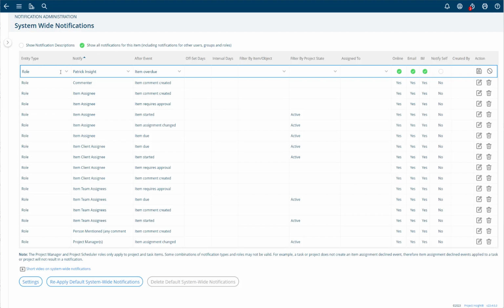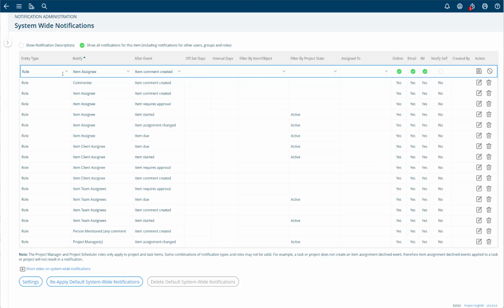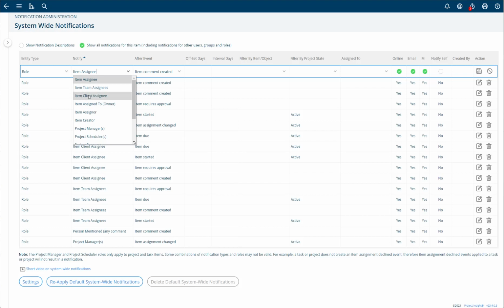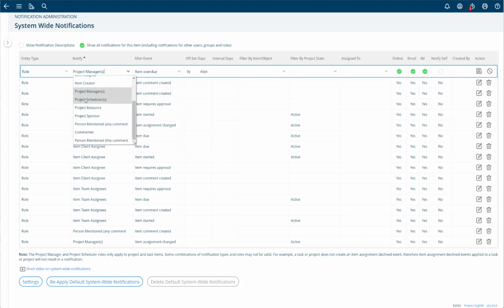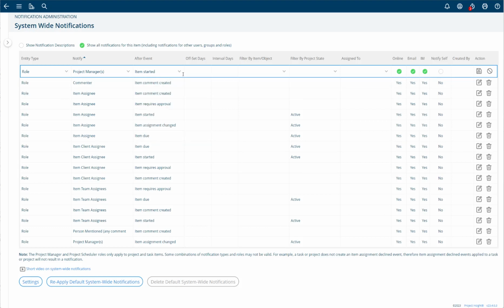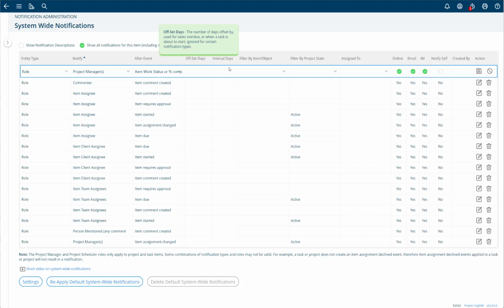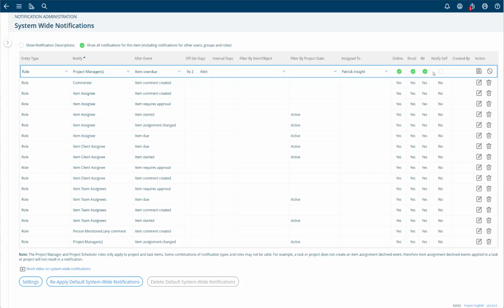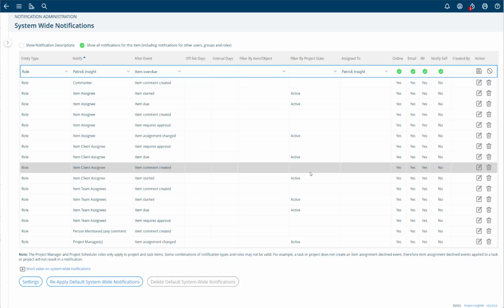Detailed Explanation of Notification Configuration Screen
Video explains in more depth how to create notifications and explains what each column means on the notifications configuration input screen